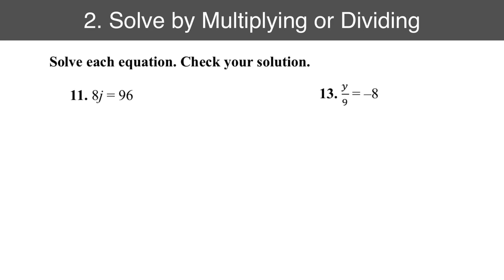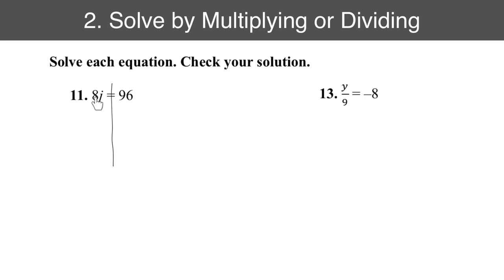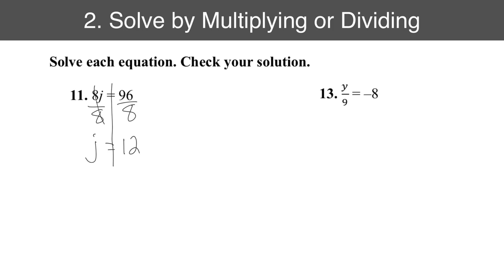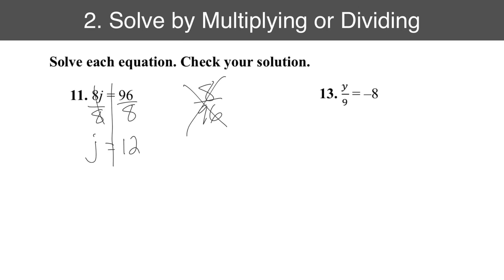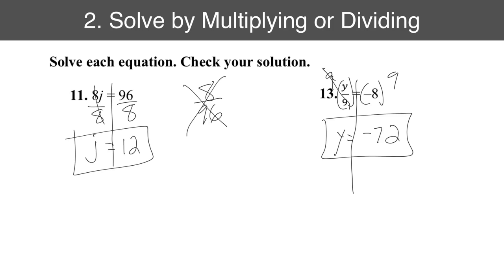Algebra I - 2.2 Review (2. Solve by Multiplying or Dividing)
The second part of the review for section 2.2: Solve by Multiplying or Dividing.